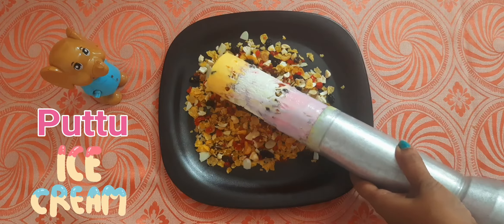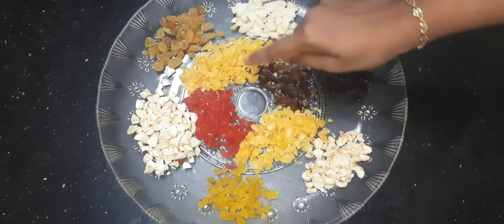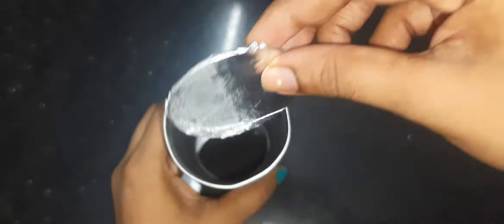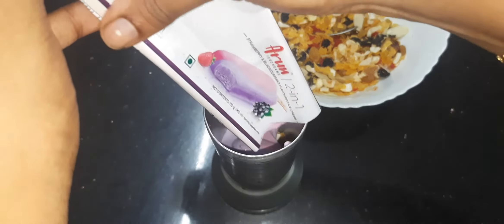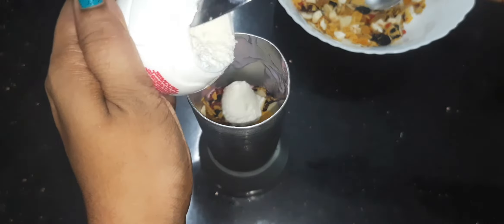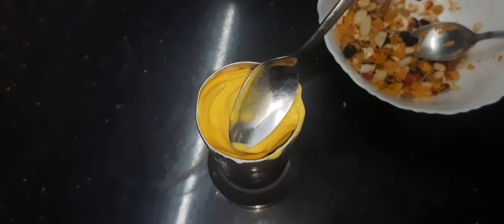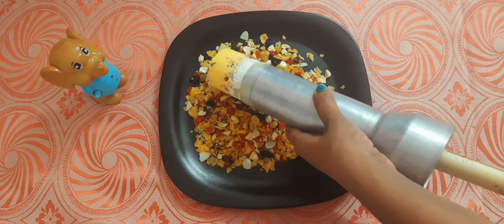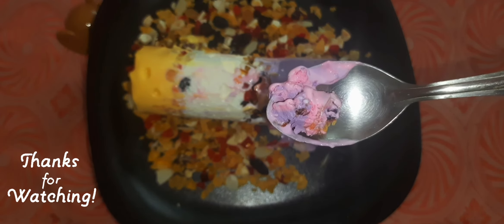Trending പുട്ട് ഐസ്ക്രീം വീട്ടിൽ ഉണ്ടാക്കിയാലോ\Puttu Ice Cream\How to Make Puttu Icecream at Home